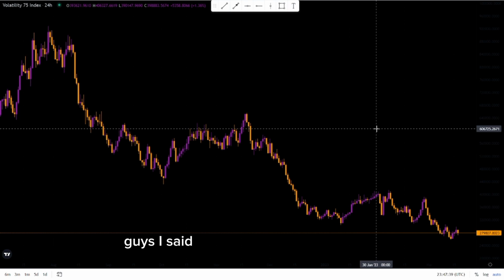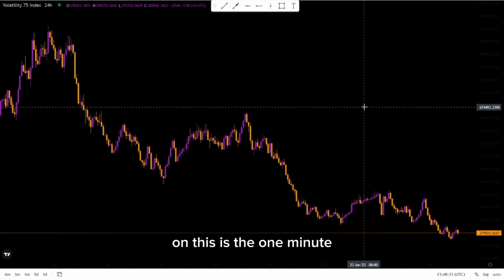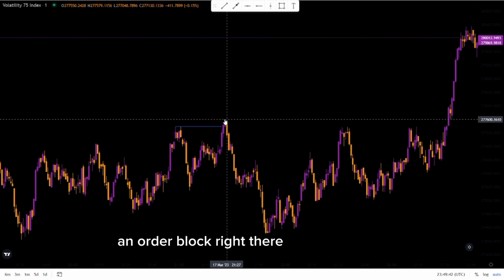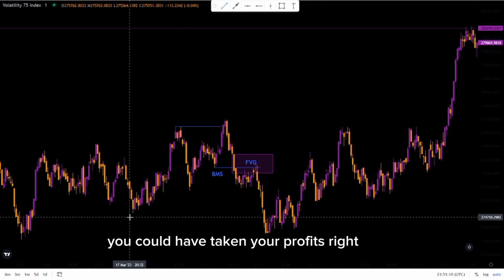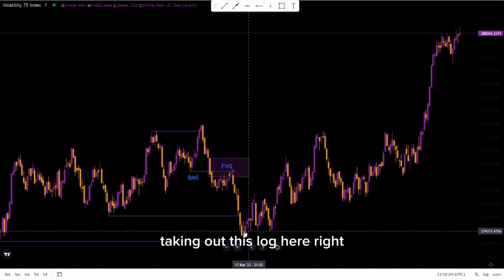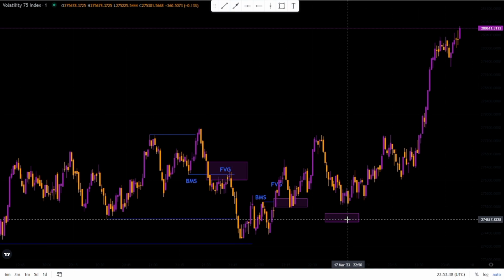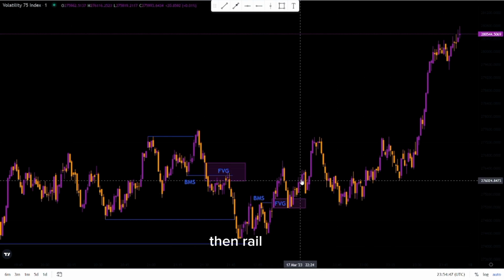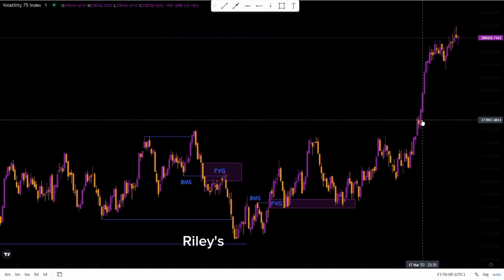Unlocking Easy Money: Secrets of Making $620 with Volatility 75 Trading!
This video will be talking about how to make $20 or more in one day for 31 days and the end result will be $620 at the end of the month. I hope you find this video very helpful.

Purchase My Mentorship and level up your trading game, Feel free to DM on Instagram